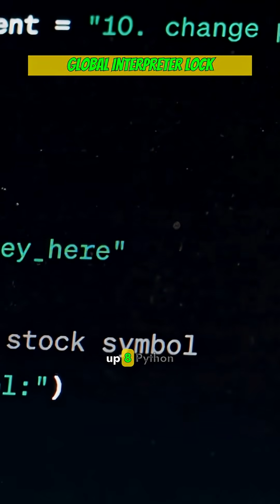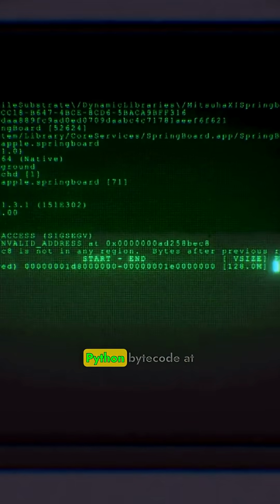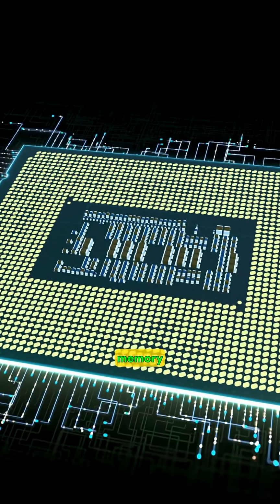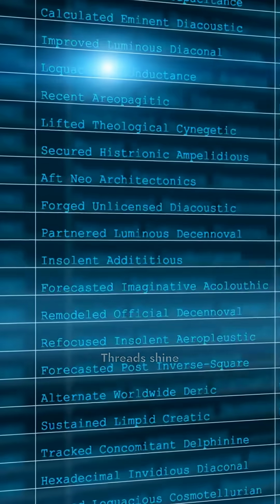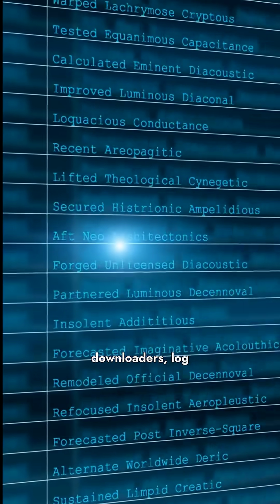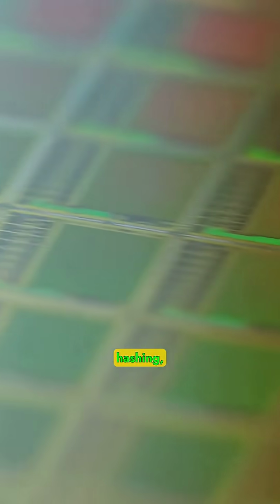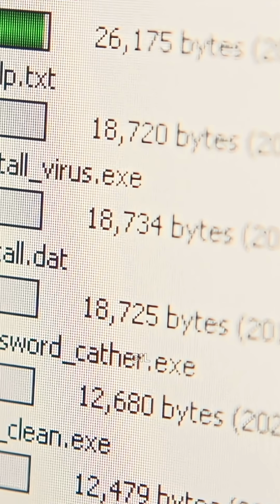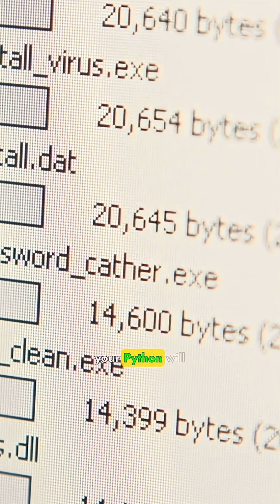Python GIL Explanation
Have you ever wondered why your Python app slows down with more threads?

Meet the GIL — Global Interpreter Lock.
It keeps only one thread running Python code at a time, no matter how many CPU cores you have.

✅ Great for safety
❌ Bad for CPU-heavy tasks

Threads work best for I/O — network calls, file reads, or APIs.
But for CPU crunching, go multiprocessing or C extensions to break free from the GIL.

Rule of thumb:
I/O → threads/async
CPU → processes/native code